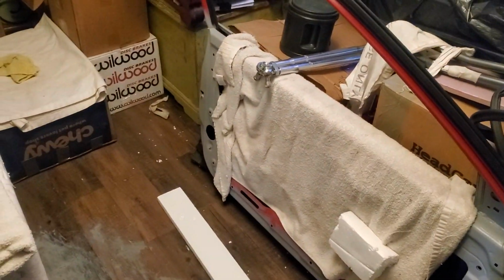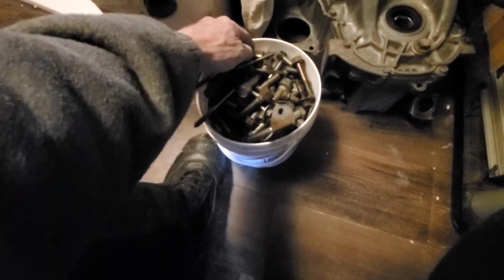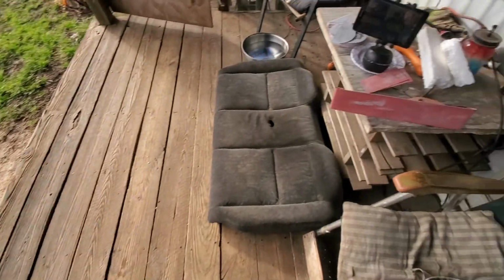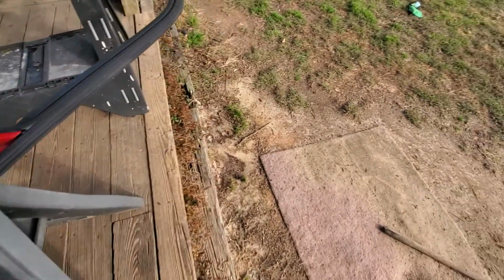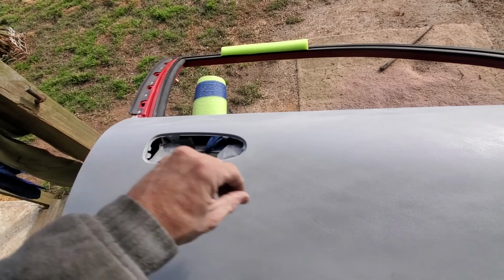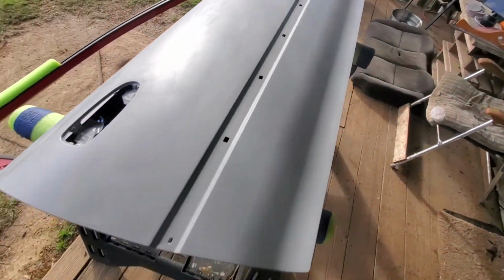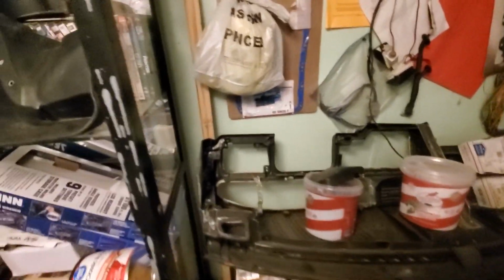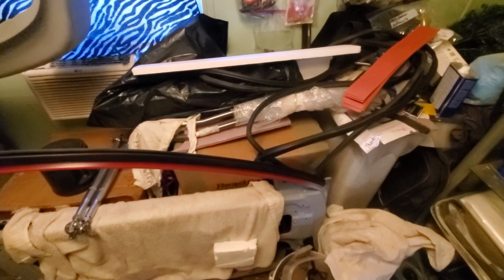Block sanding the doors. update on transmission and parts.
It's been a while my friends. I get paid once a month and order parts. I am currently waiting on a lot of parts. ETA to finish is 7 months given my cancer a$$ lives that long.